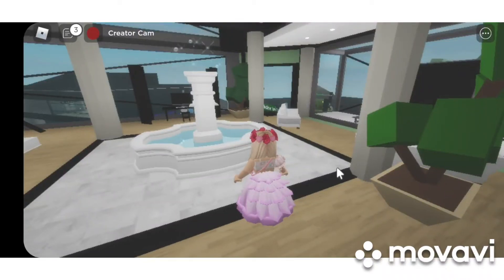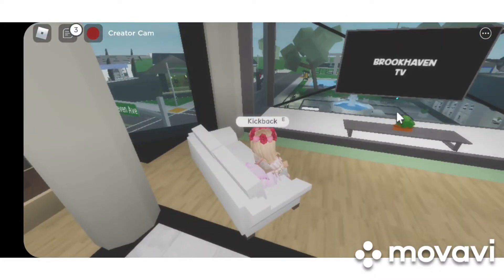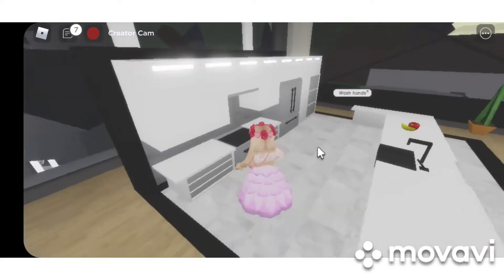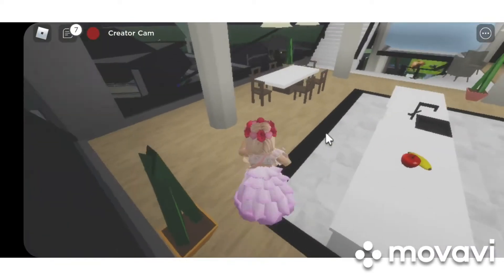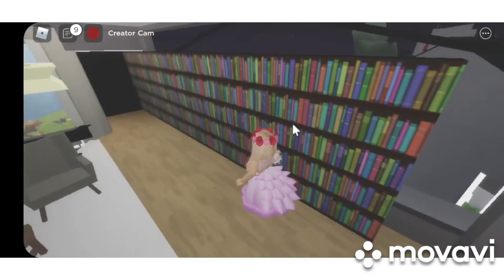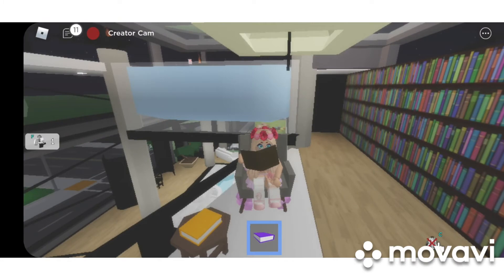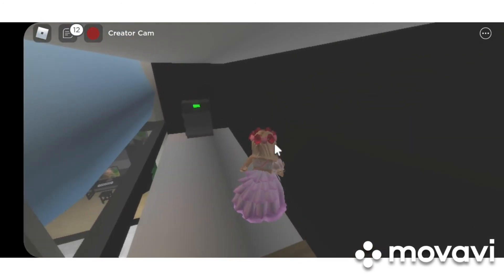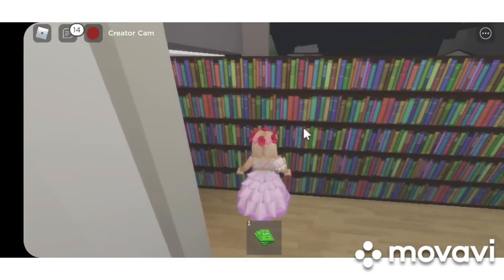*NEW SECRET* SAFE LOCATION in NEW PENTHOUSE in Brookhaven!! (Roblox)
Roblox Brookhaven